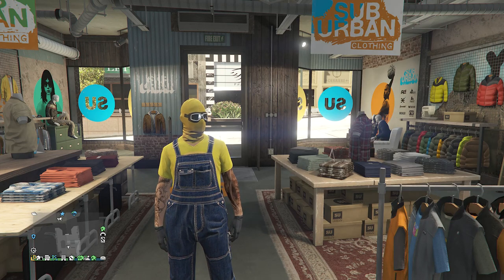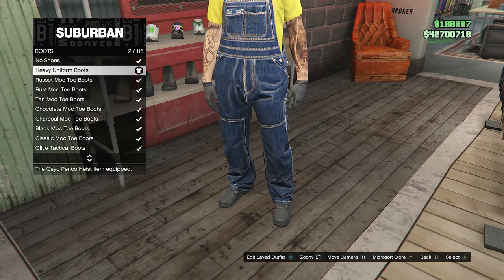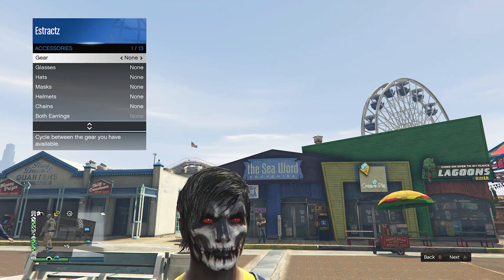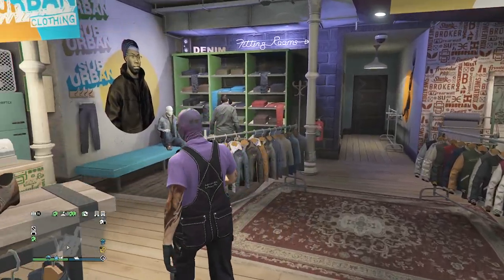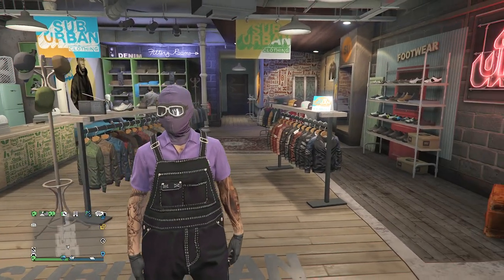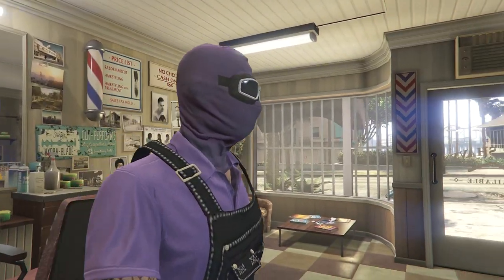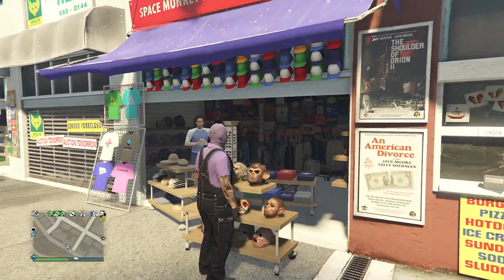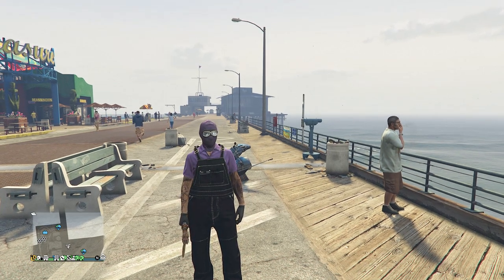How To Make The Minion & Evil Minion Outfits Tutorial (GTA Online)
Video Time Stamp:
Intro 0:00
Yellow Minion Outfit 0:30
Purple Evil Minion Outfit 3:06
Hair style options for purple minion outfit 4:53
Purple Evil Minion Outfit 6:23